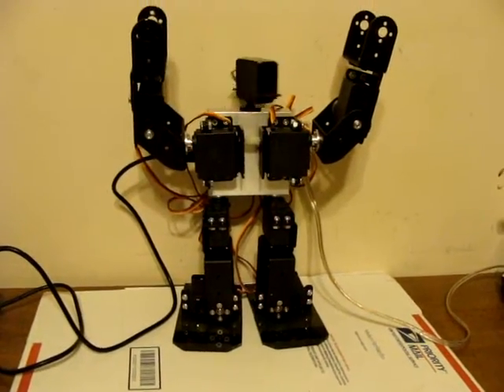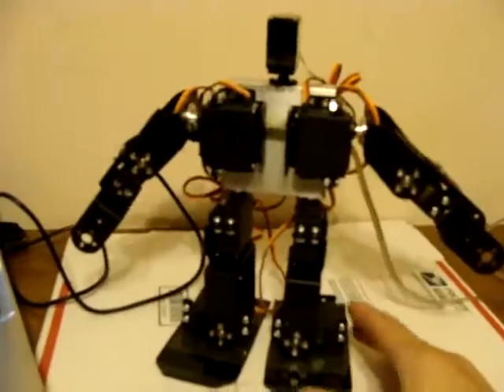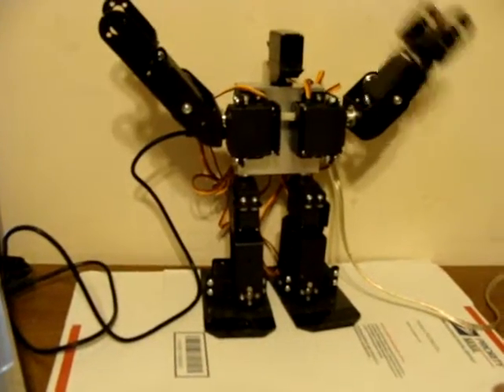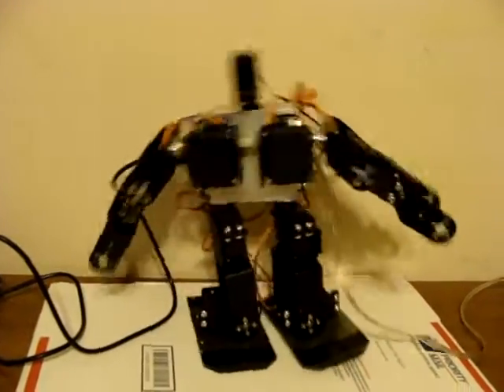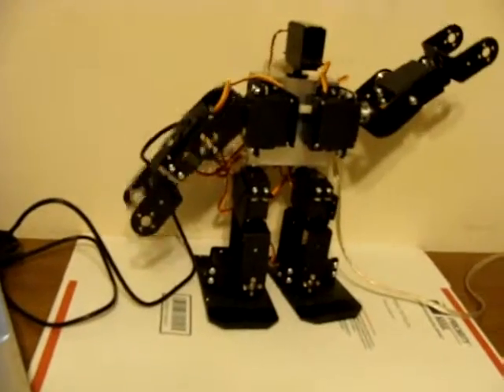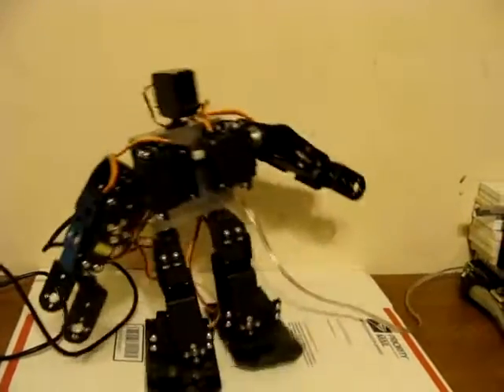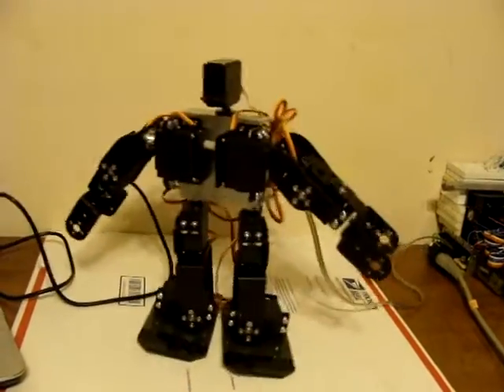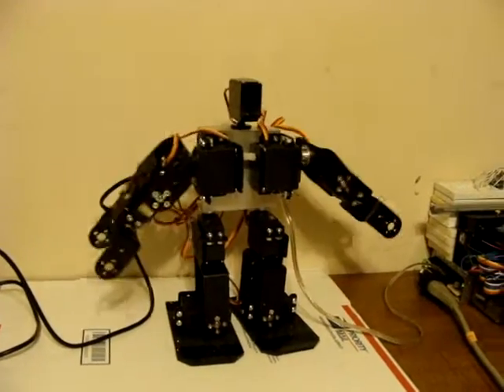Arduino Uno 9 DOF Humanoid robot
My Arduino Uno powered 9 DOF Humanoid robot walking and waving his hands.  The code is on my blog at bobdavis321.blogspot.com